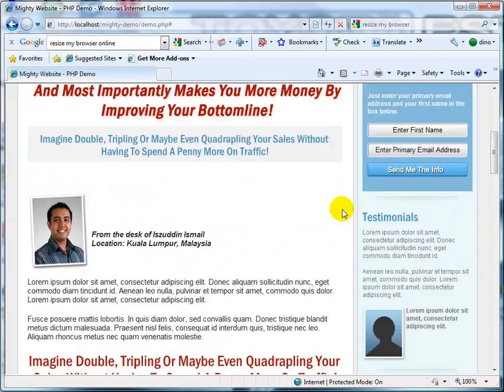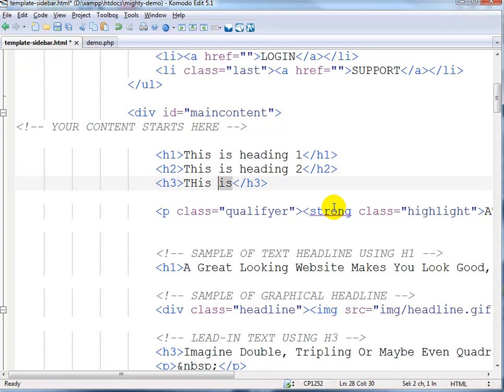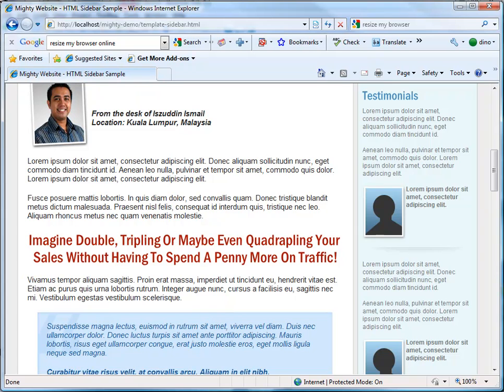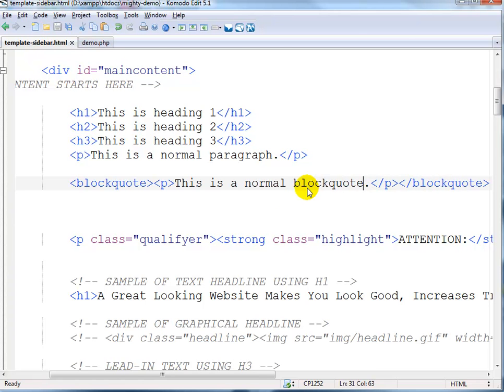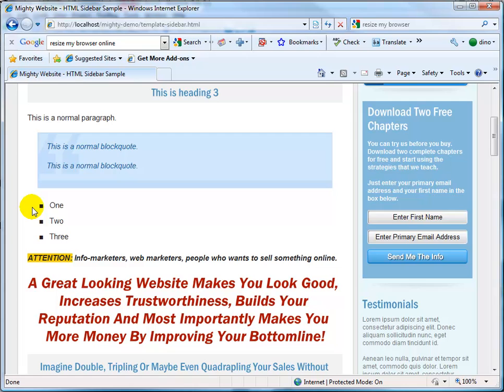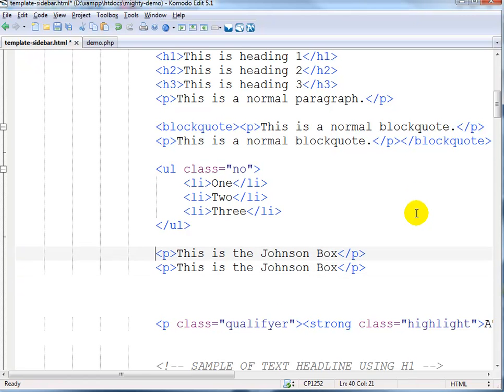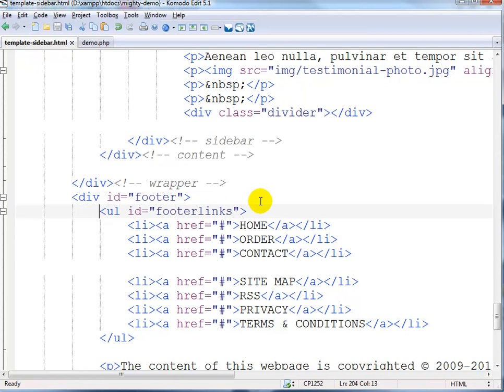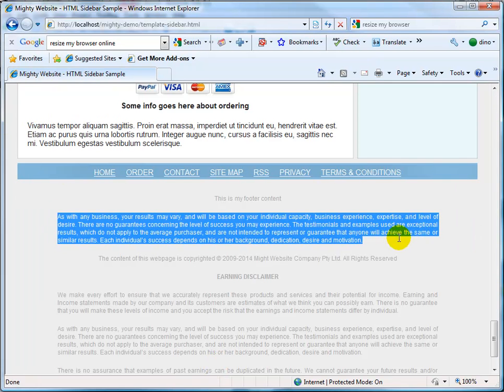155- Mighty Minisite CONTENT FIX - #4